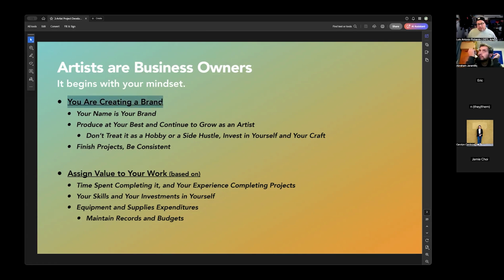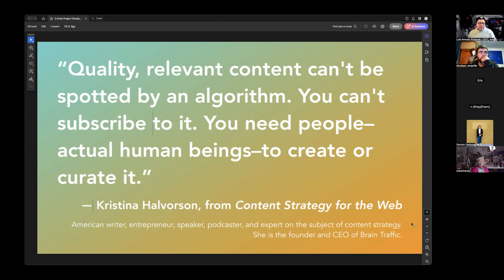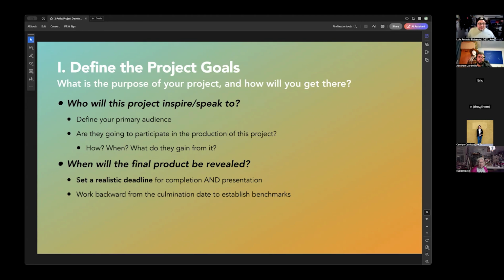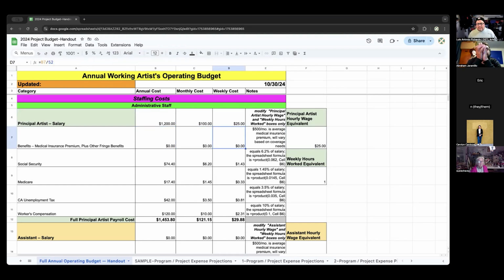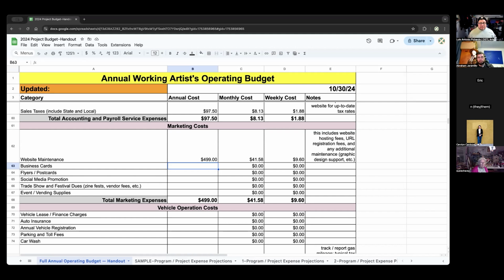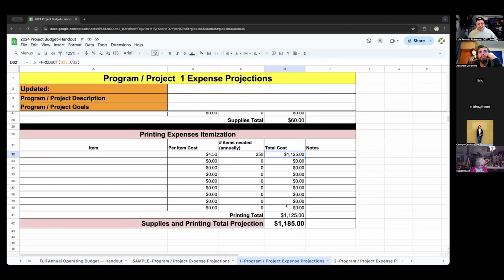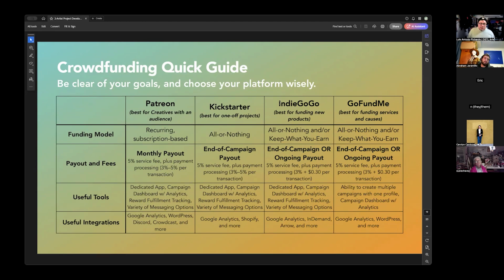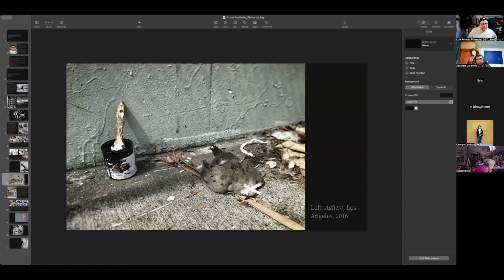Artist Project Development (2024)–a Working Artist's Seminar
DSTL Arts presents a unique series of professional development seminars for working artists. As part of our Poet/Artist Development Program, we are happy to invite all artists, particularly emerging artists, to learn new skills for initiating a career as a working artist.

This session covers foundational skills for planning and executing a successful artist project, including developing a budget, assessing available resources, building community through a project, and more.

To learn more about our various programs, visit our